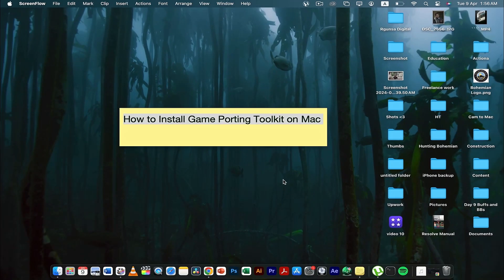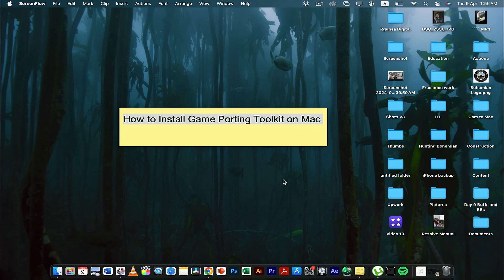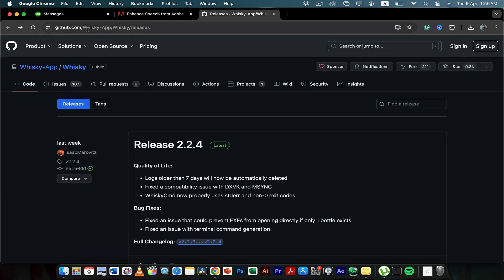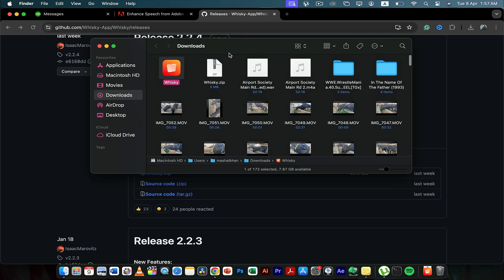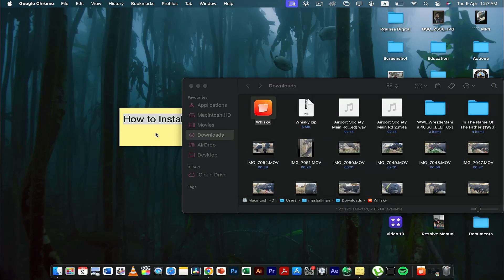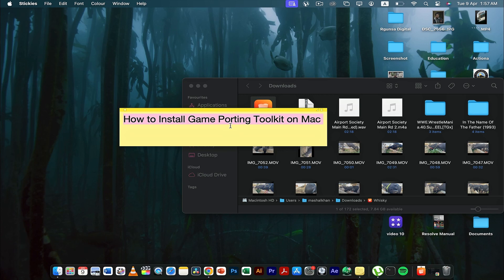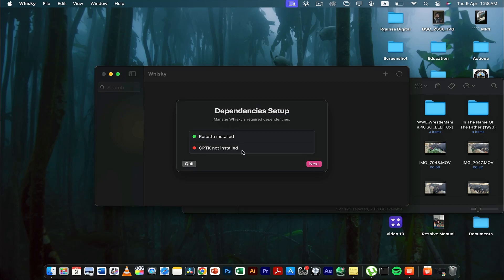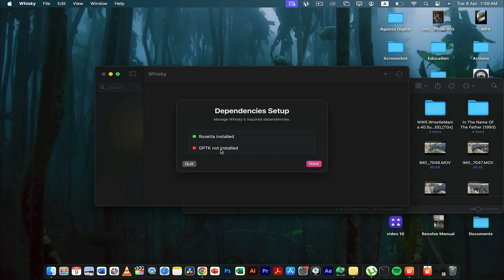How to Setup Game Porting Toolkit on Mac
In This Video, I Will Show You How to Setup Game Porting Toolkit on Mac